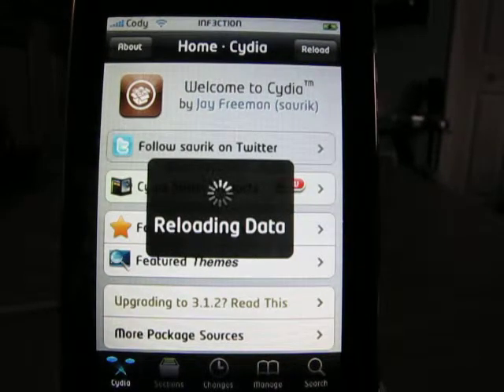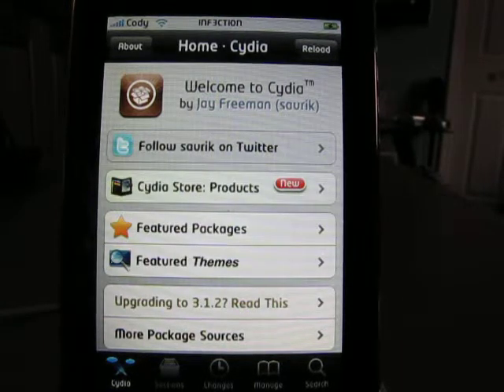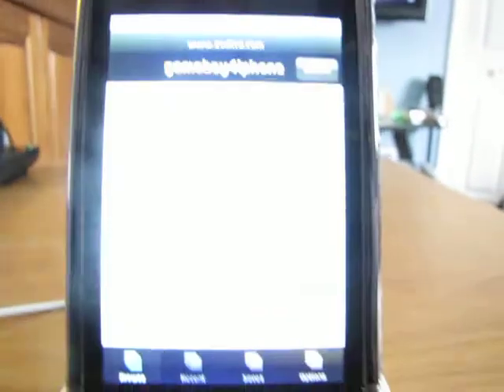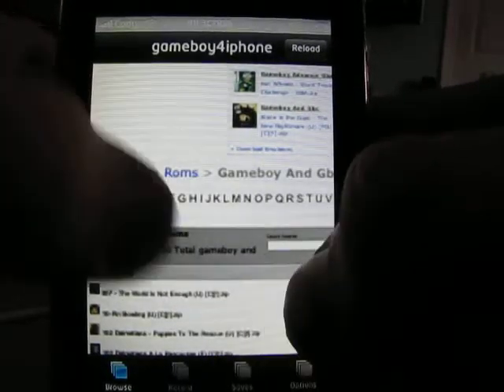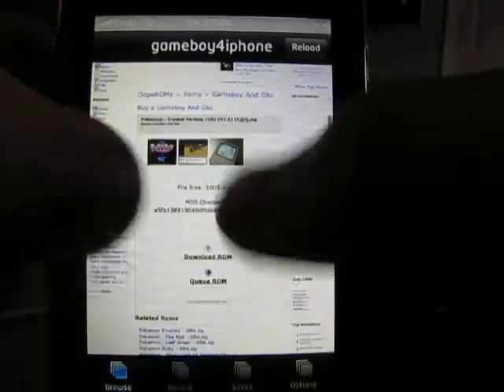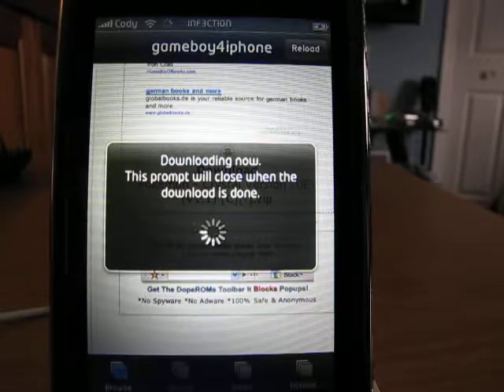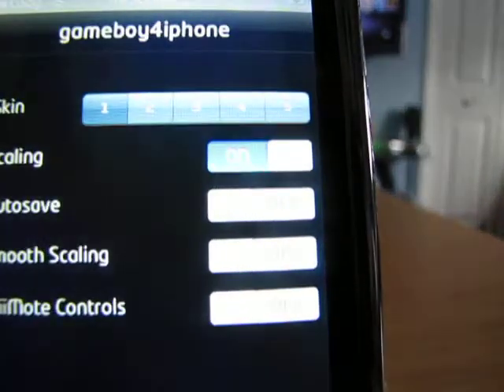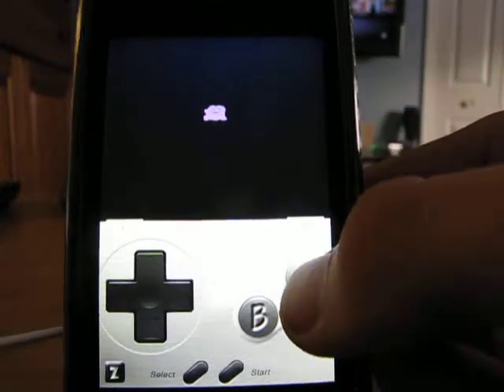Getting Gameboy Games on Jailbroken iPhone or iPod Touch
Showing you how to get the gameboy4iphone app, and downloading roms to play